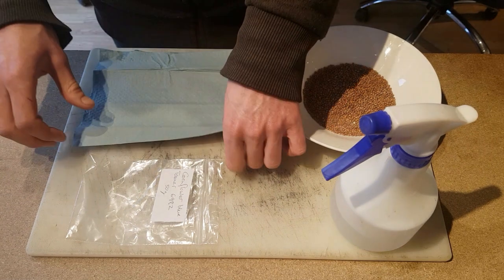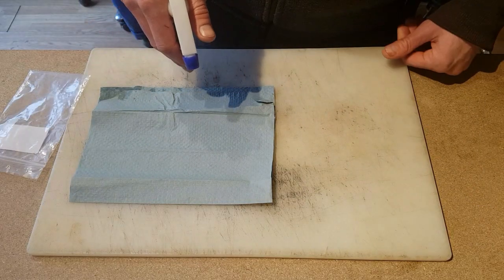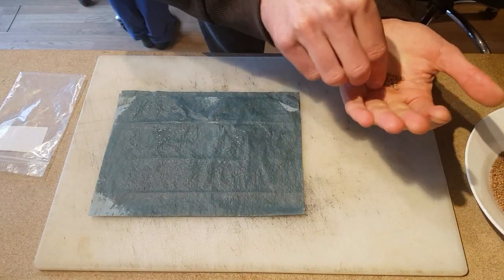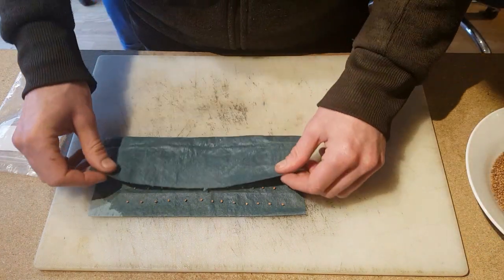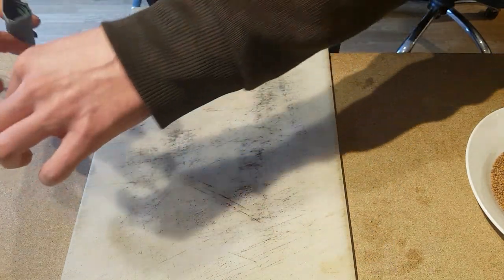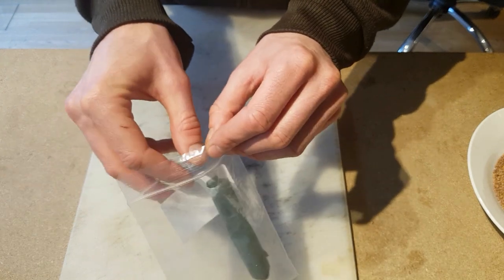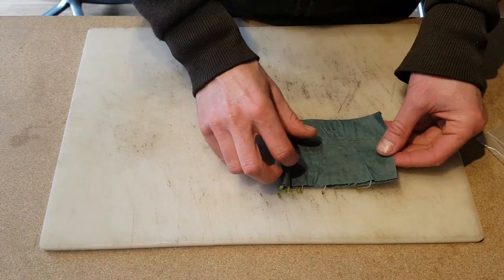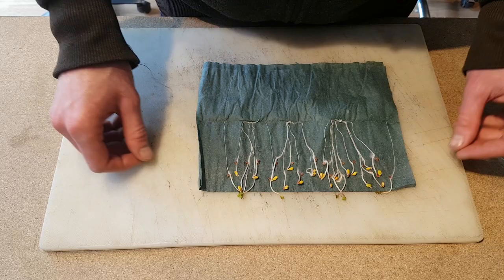How to test germination of seeds at home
In this video we demonstrate a really easy way to test the viability of your seeds at home